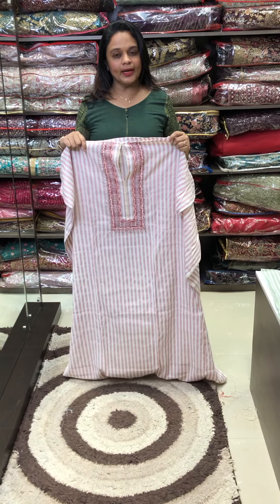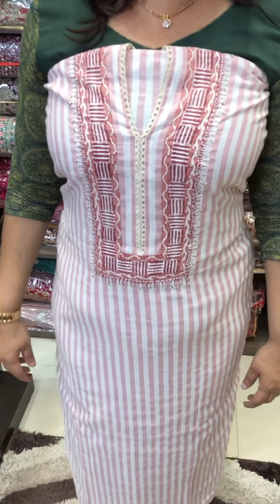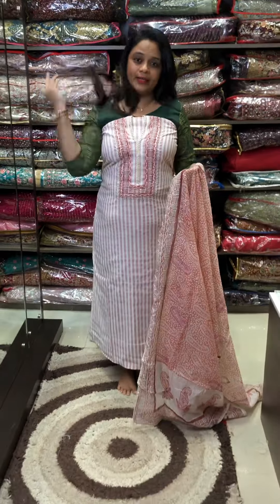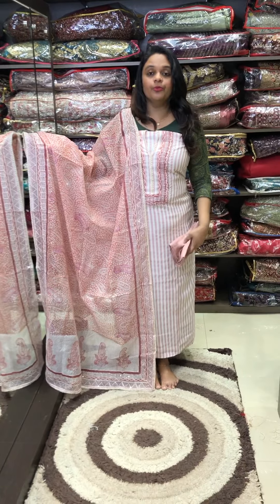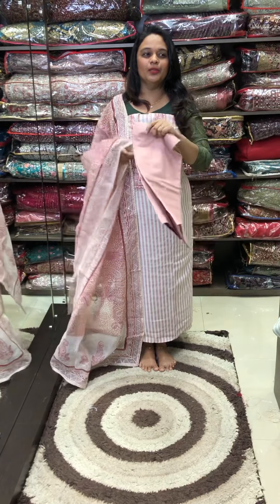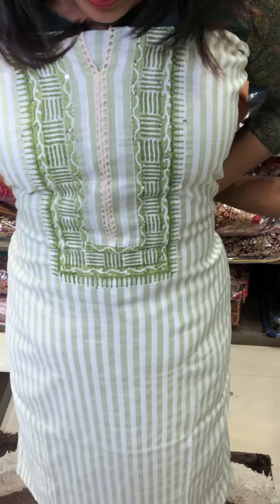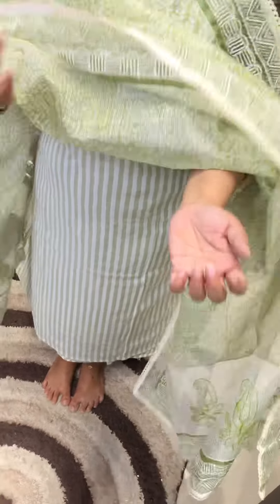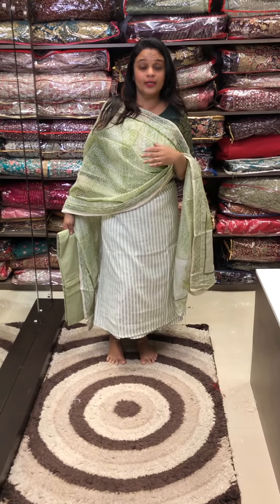Cotton linen unstitched salwar suits collections